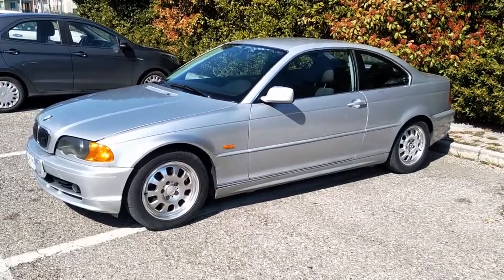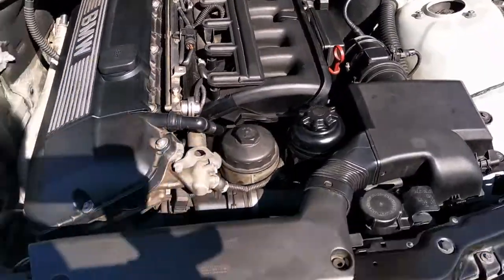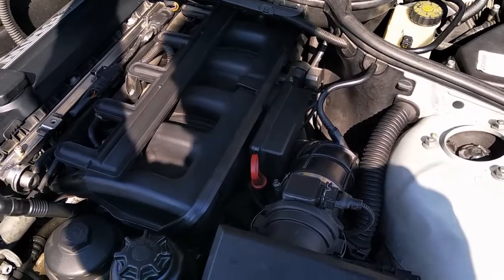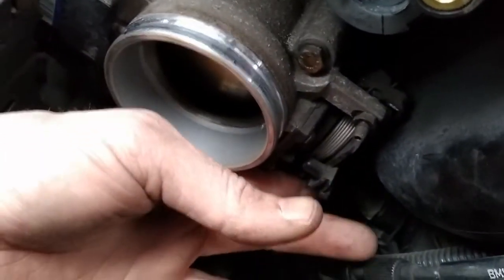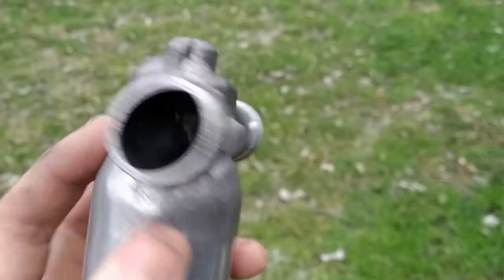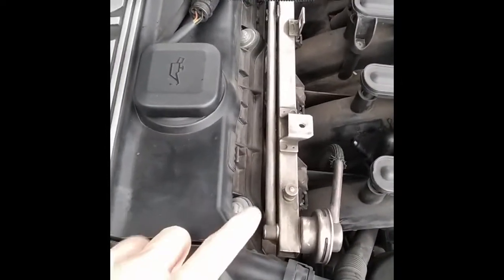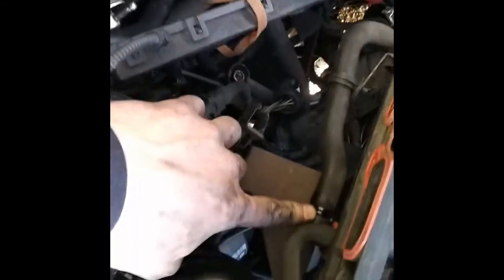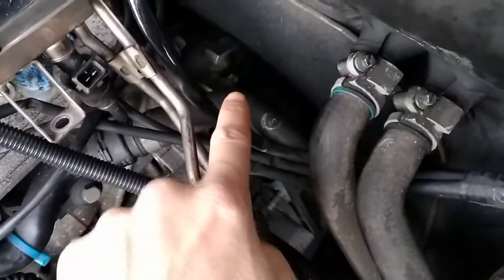BMW M52TU - ICV fix and Starter motor replacing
ICV fixing and starter motor replacing on BMW 323Ci 1999 (e46, M52TU).

Highlights:
- Error code: P1505
- Dipstick oring: 2068 Viton ( Di 17.17mm W 1.78mm)
- Starter motor bolts: E14 (Not E12 as in the M54)
- All bolts and nuts torque to 15 Nm